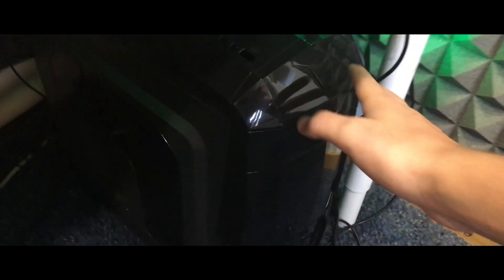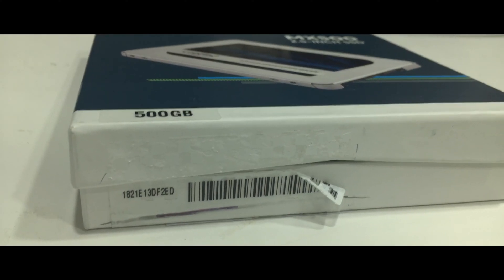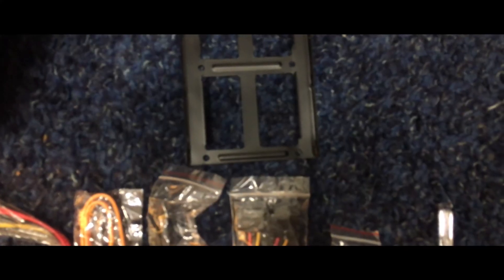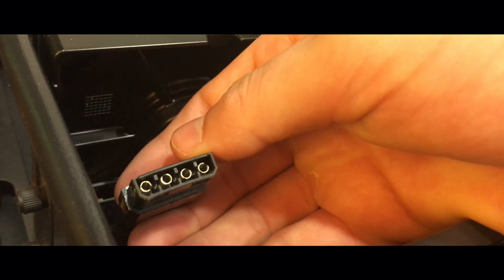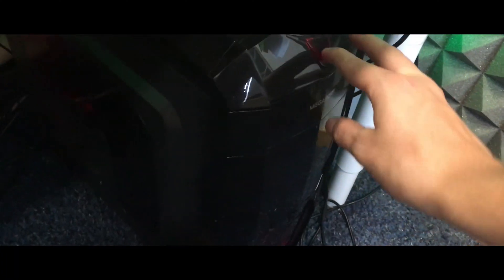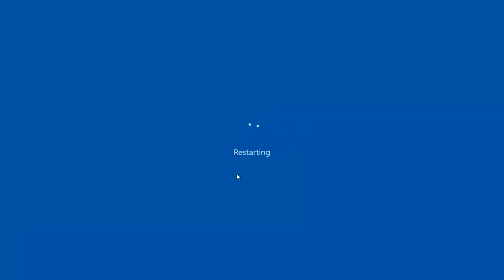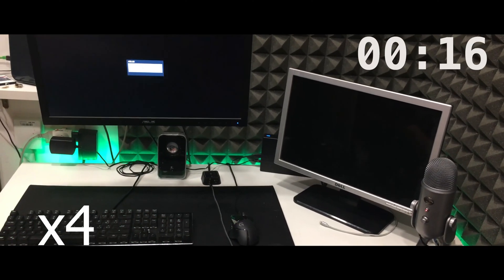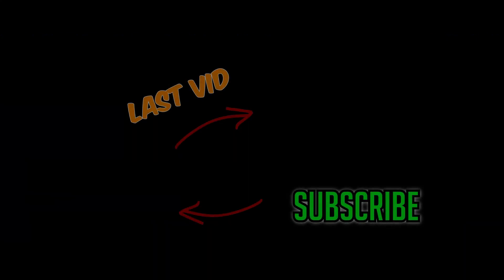How to INSTALL and REVIEW // Crucial MX500 SSD. Is it Worth it?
Hey guys! I hoped you liked this video. If you have any questions or complaints please ask me down below.
This is a review video for the 500tb Crucial mx500 SSD.

Link of the bag:

                      --ITA--
    -Attrezzatura che uso: